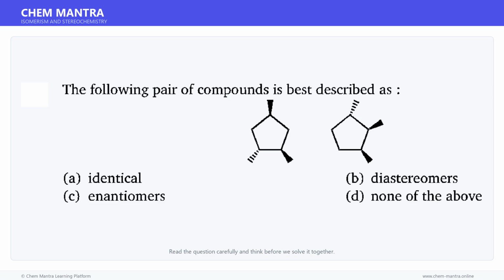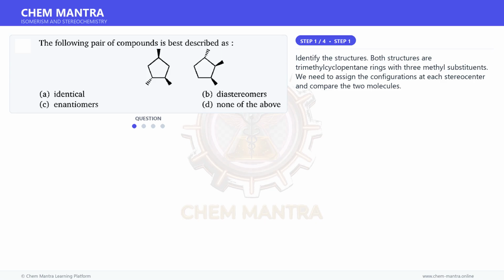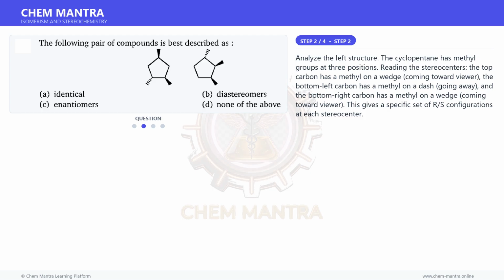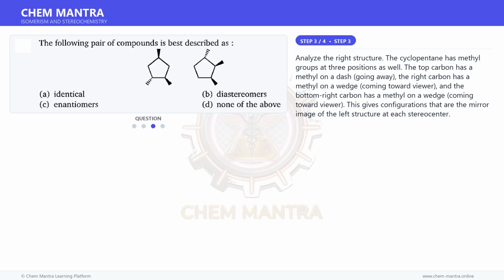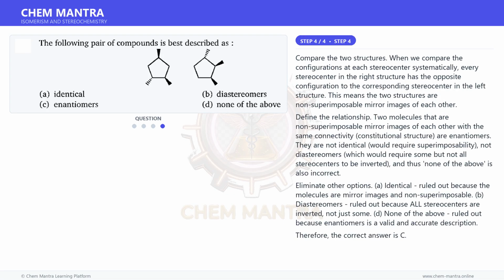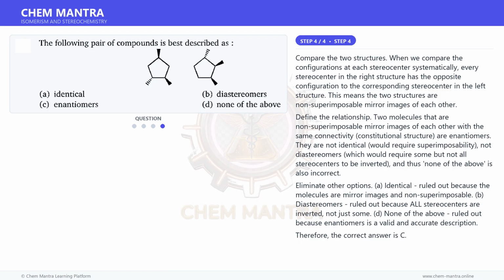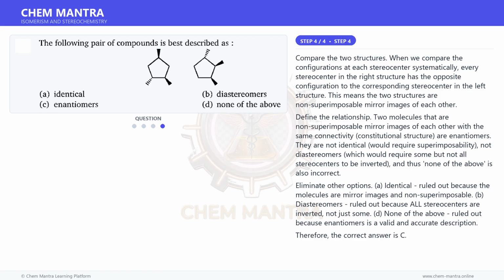Isomerism & Stereochemistry | JEE & NEET Chemistry | Chem Mantra